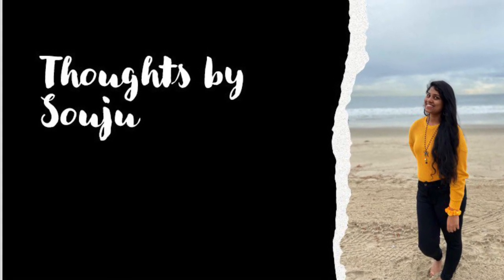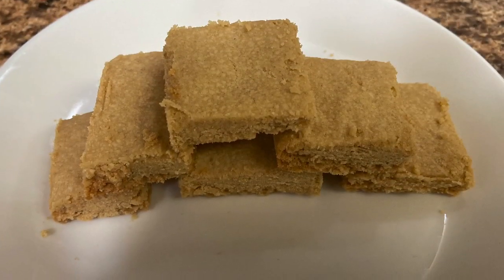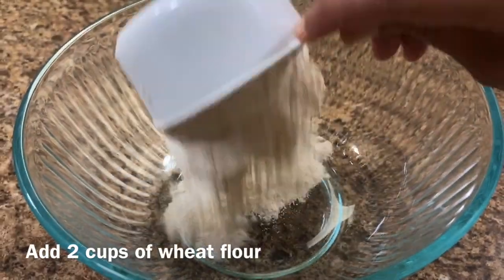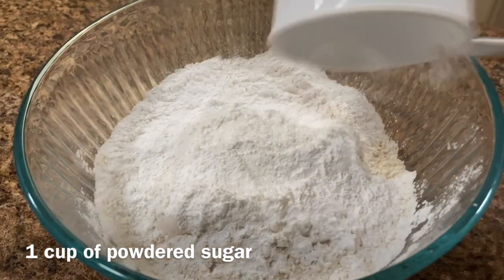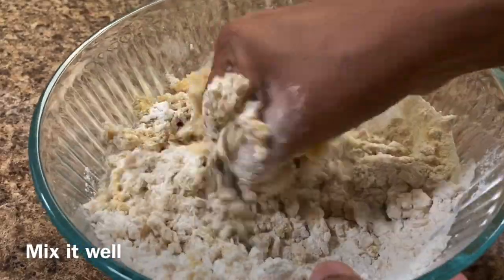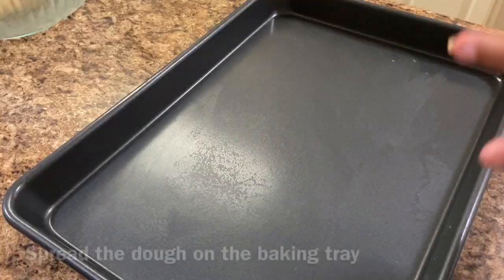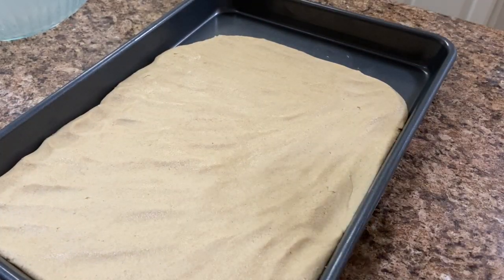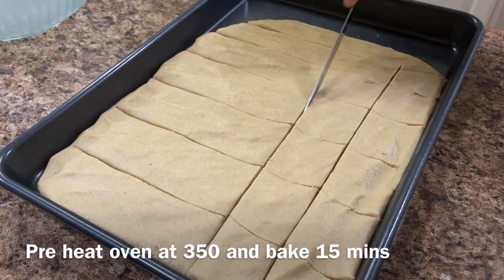3 ingredients biscuits |wheat flour biscuits in telugu|day 29|healthy biscuits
Hai all,

In this video iam going to show you how to make biscuits easily at home,

Thoughts by souju